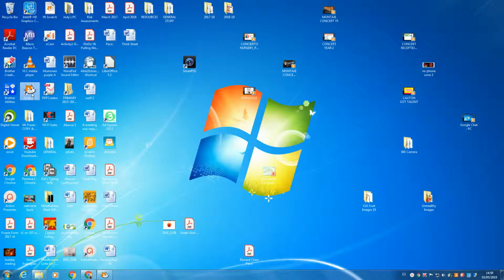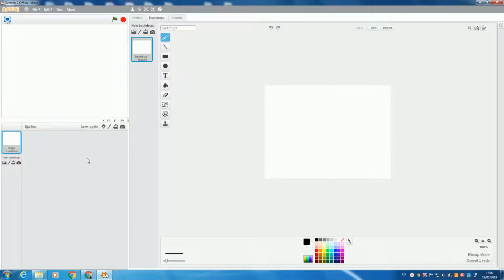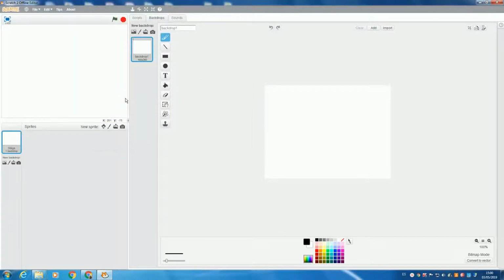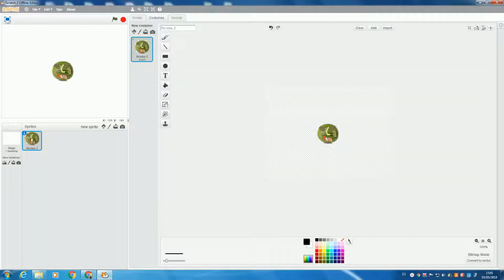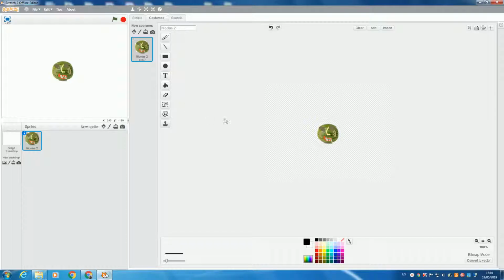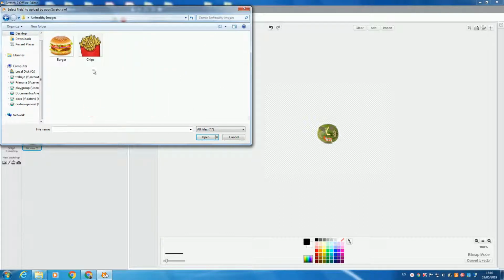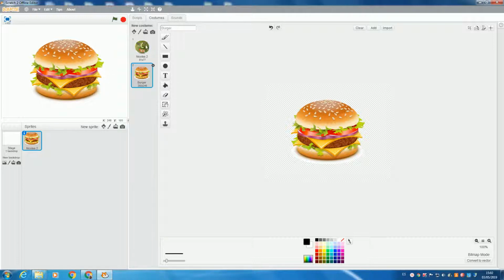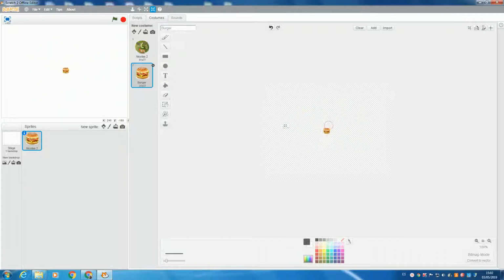Scratch Import Image 19